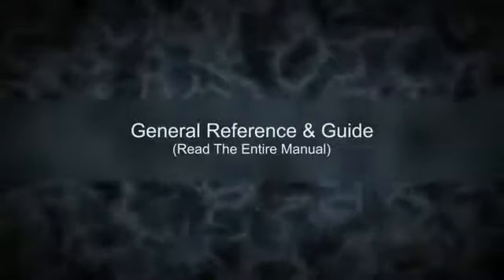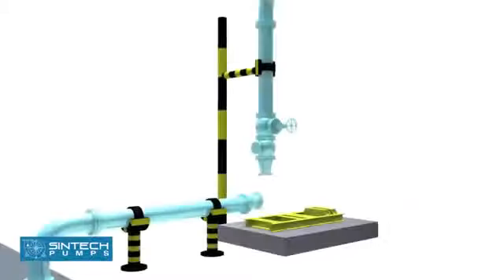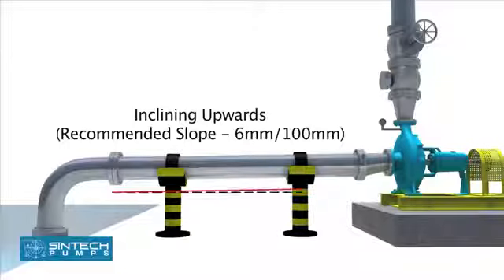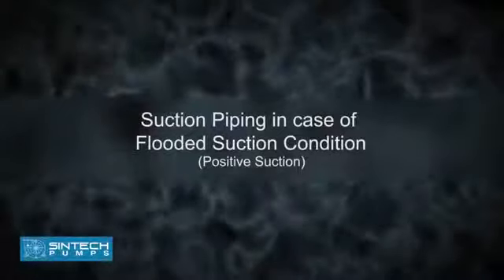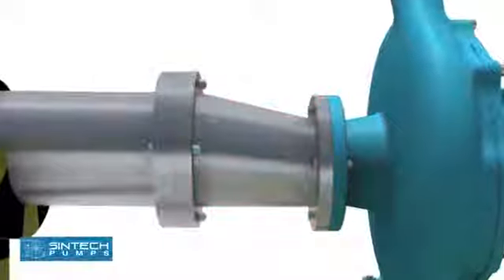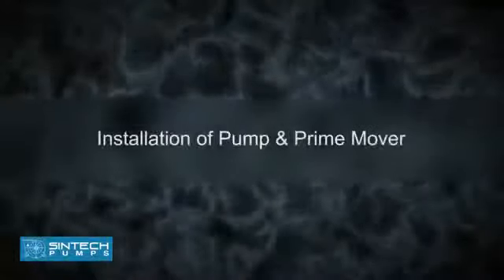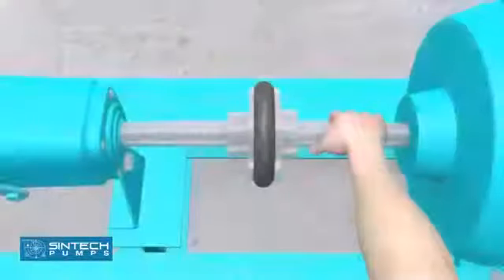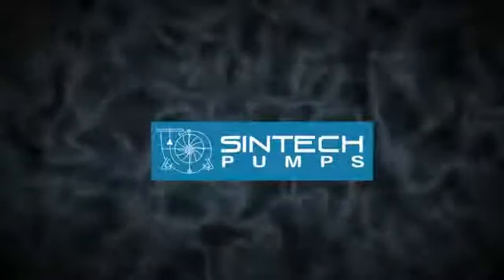sunction pump installation/piping